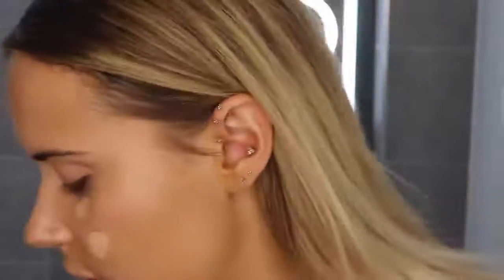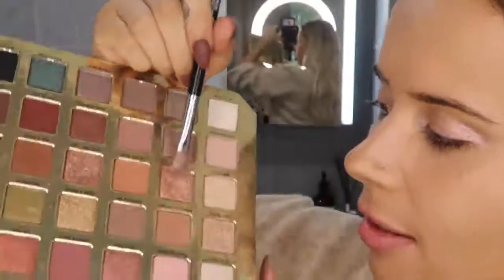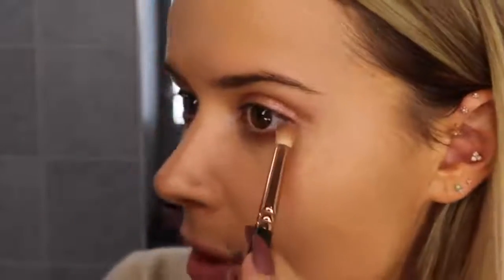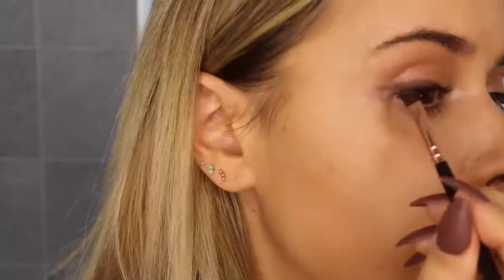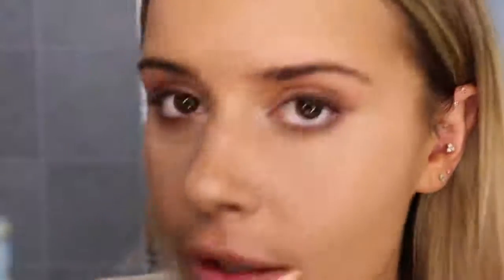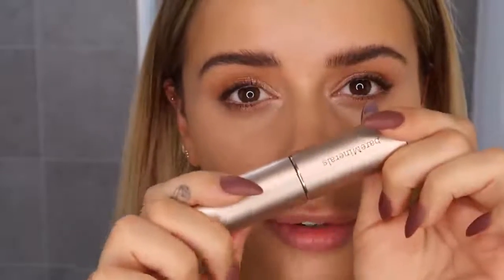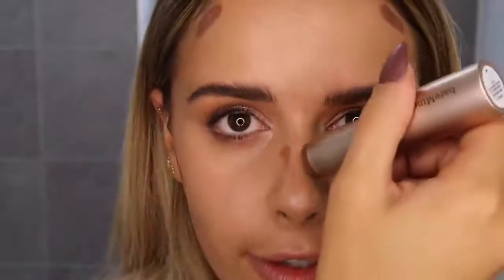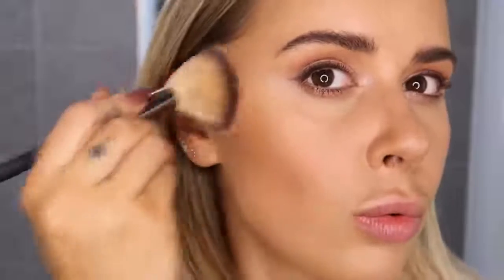Vlogtober pt 9 Everyday Make up Tutorial